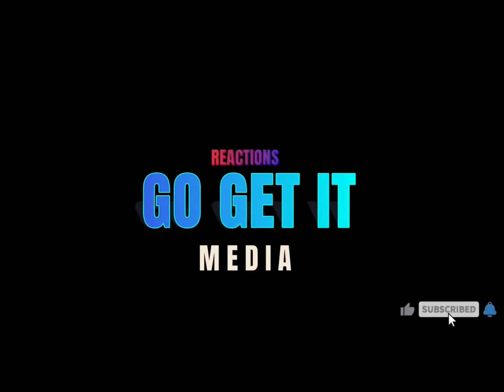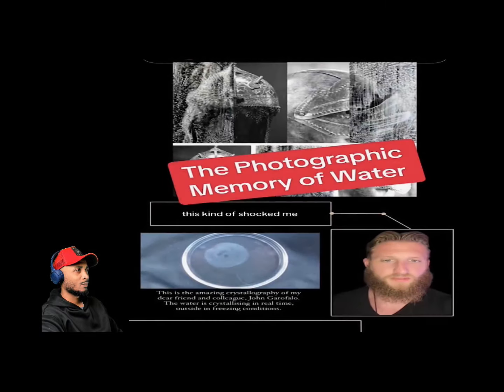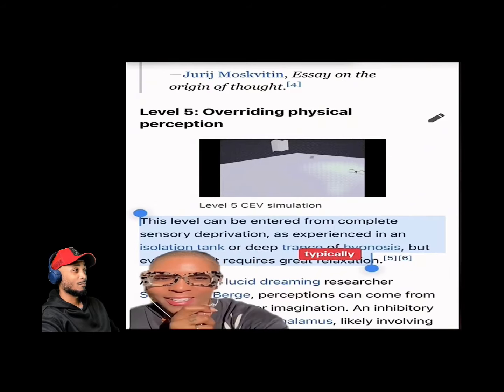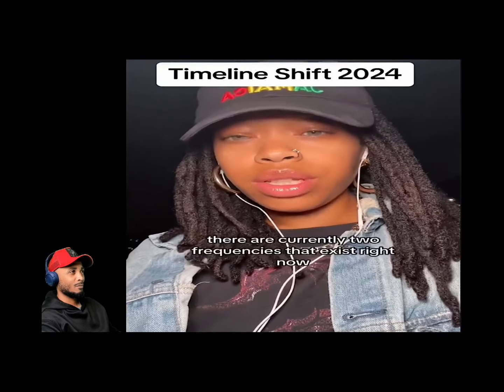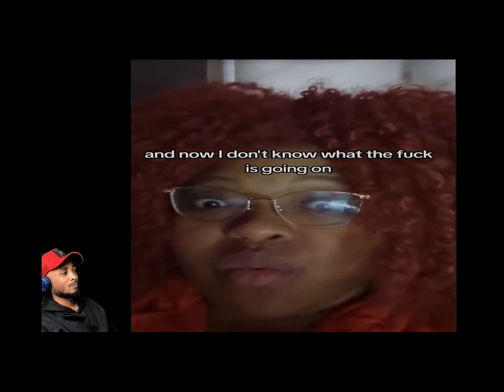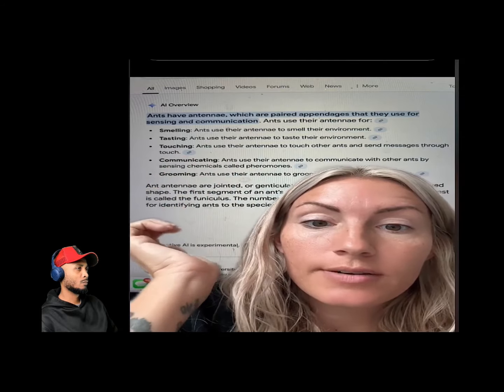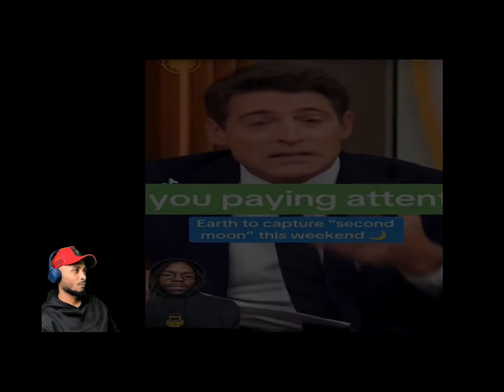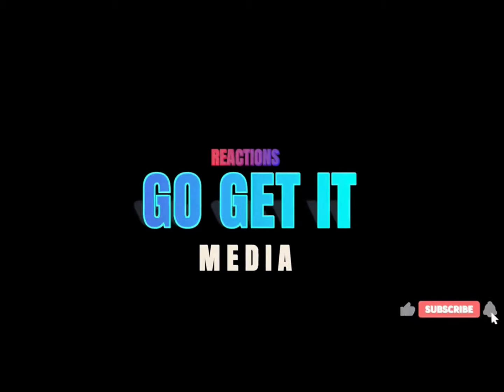CREEPY And WEIRD TikToks That You Must Watch Before They Get Banned!